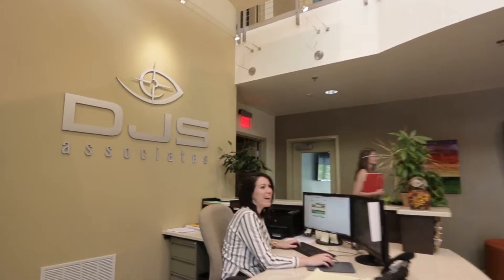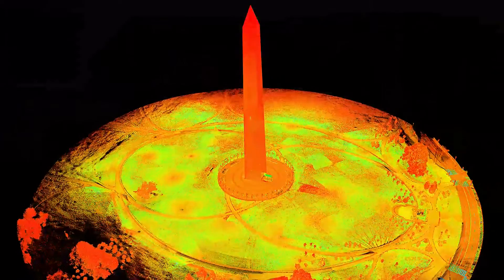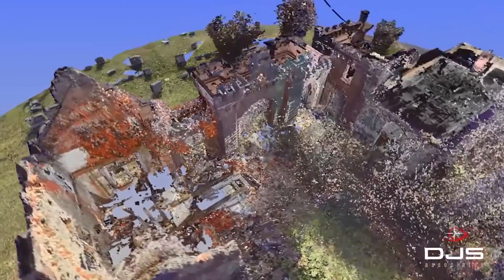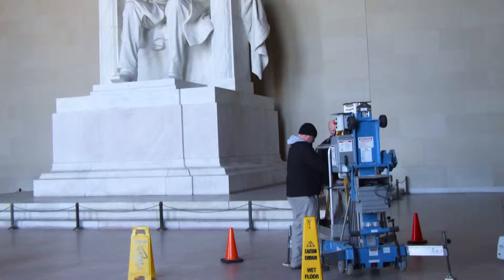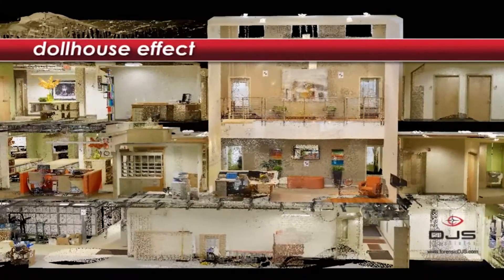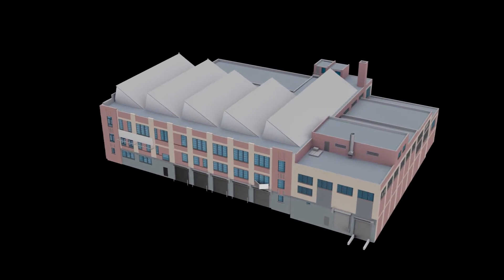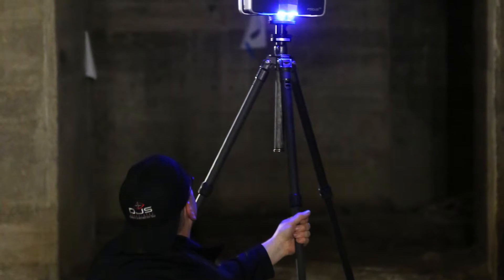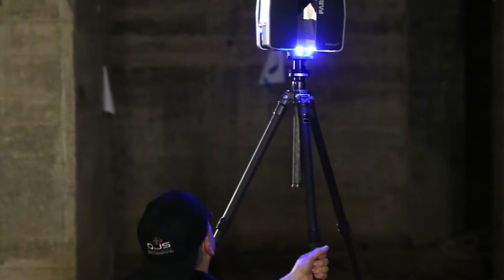3D Laser Scanning for Historical Preservation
With the use of 3D laser scanning technology, computer modeling and panoramic photography, DJS Associates digitally preserves historical sites and landmarks.

Data collected can be utilized for historical preservation, condition assessment, reconstruction of structures, as well as for restoration and cultural education. DJS is also working with CyArk, a non-profit organization dedicated to protecting the world’s heritage through cutting-edge technology for digital preservation and educational purposes.